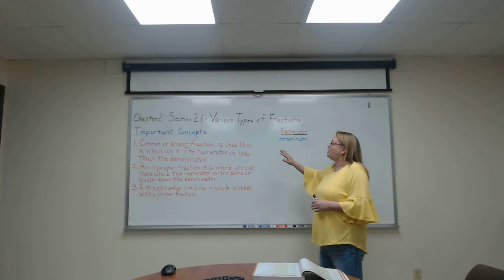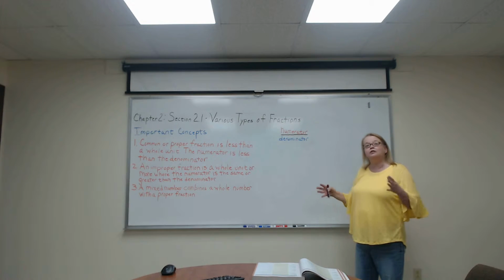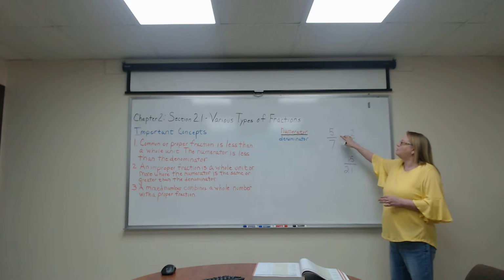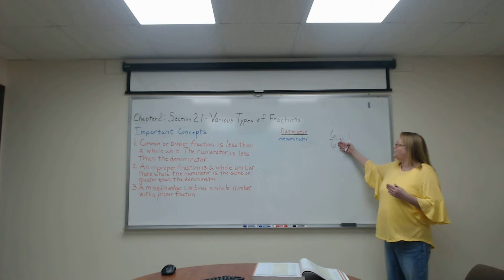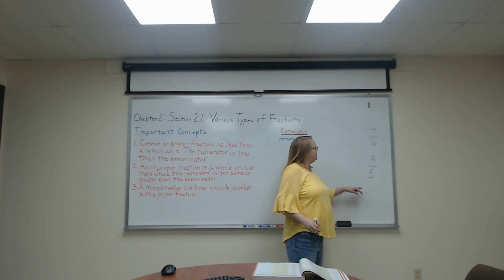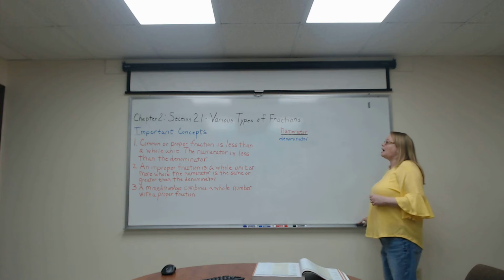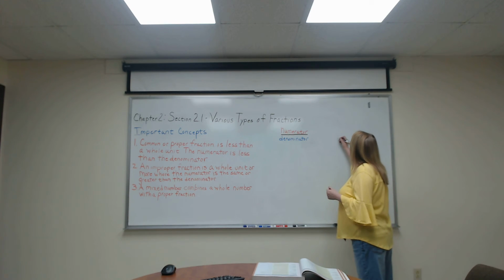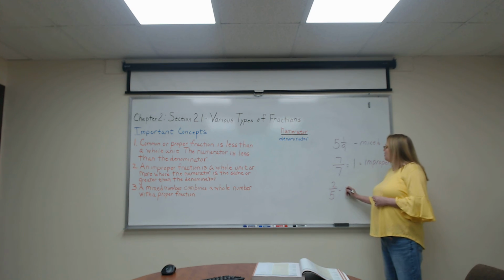Chapter 2 2 1